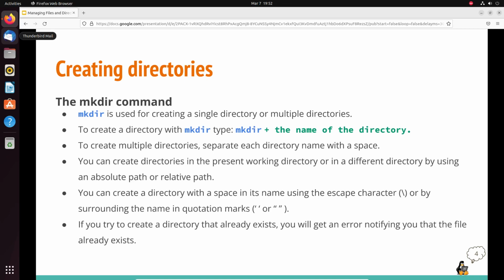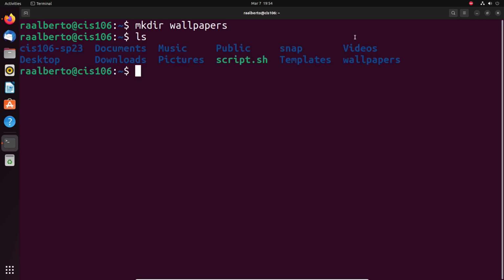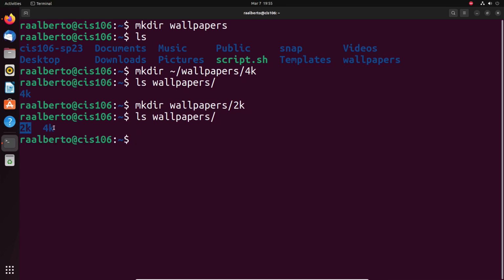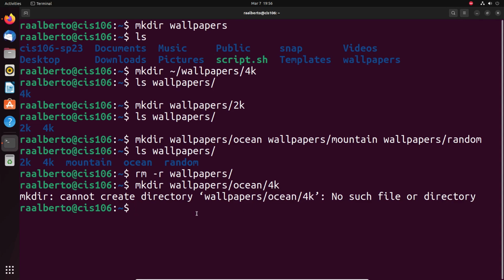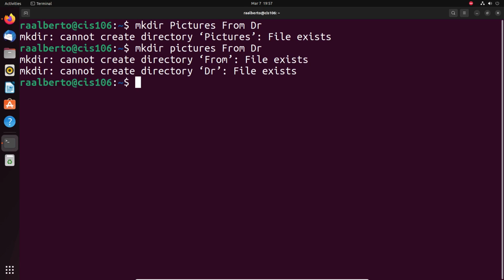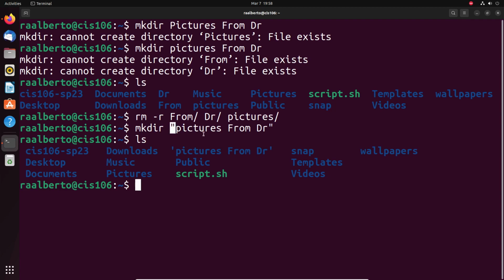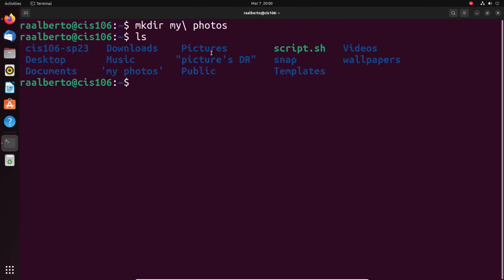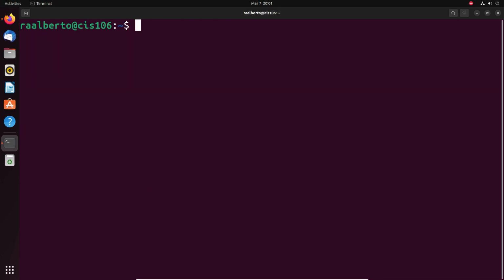REVIEW 5: The mkdir Command